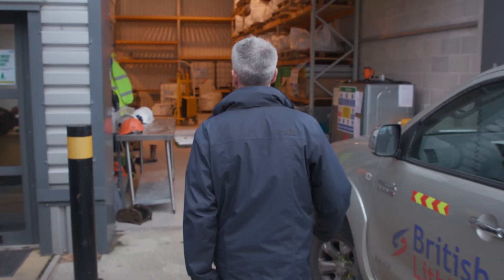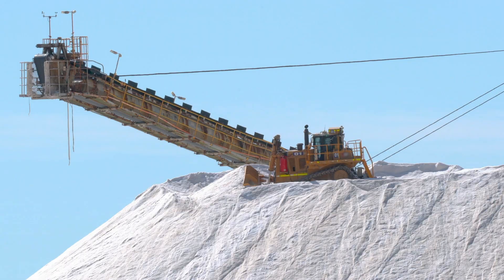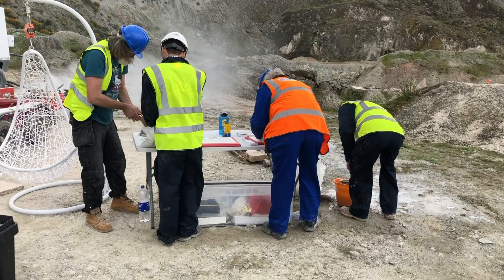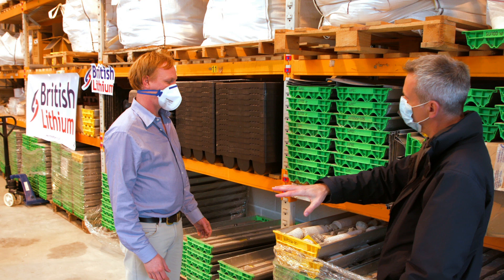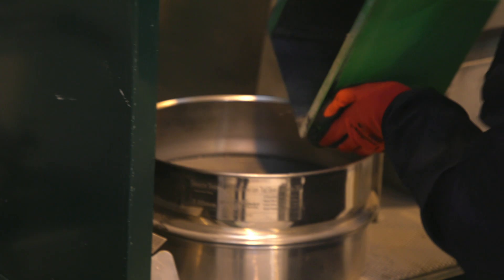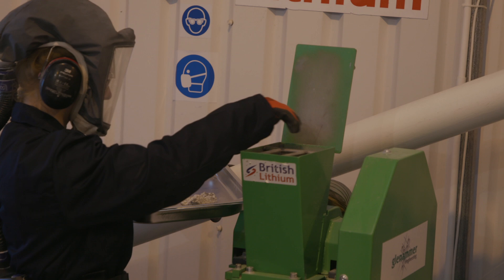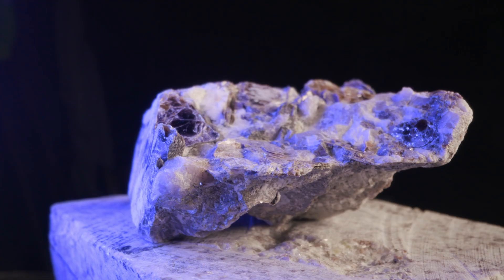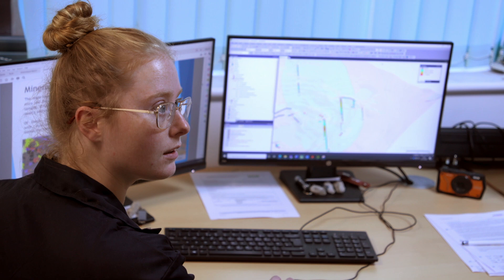Looking For Lithium Part 2 - BBC Click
Across the world governments are putting up ambitious targets for environmentally friendly transport.

The EU aims to reduce its greenhouse gases by 80 percent in the next 30 years and electric vehicles are a big part of that plan.

The UK this week announced its ambition to stop selling cars that are wholly powered by petrol and diesel by the year 2030.

So, many more of us it seems will be buying electric cars in the next few years and we went to a place which may hold the key to the future of European electric cars.